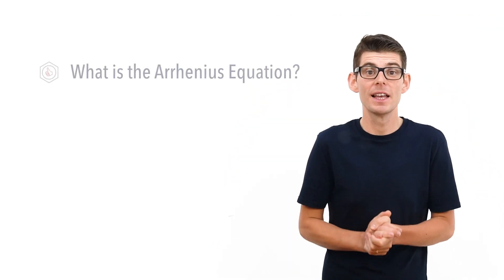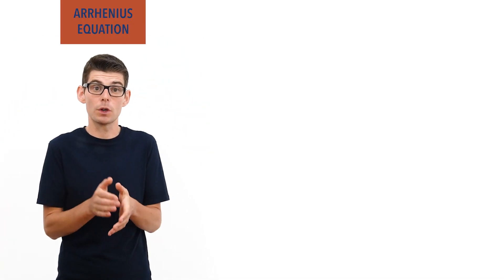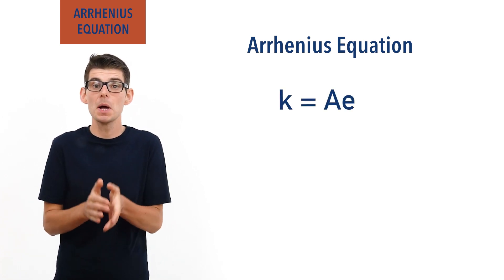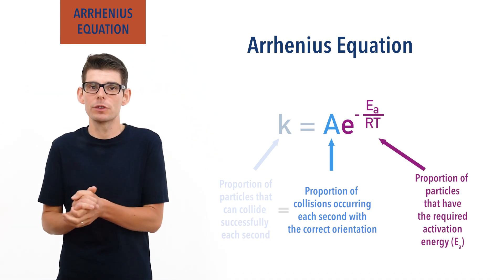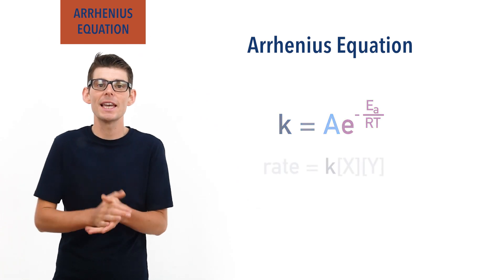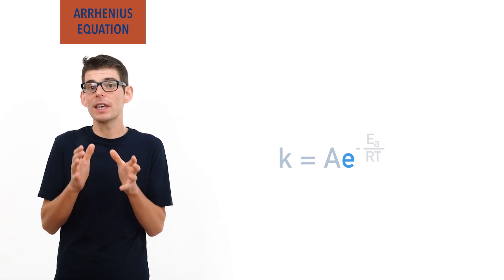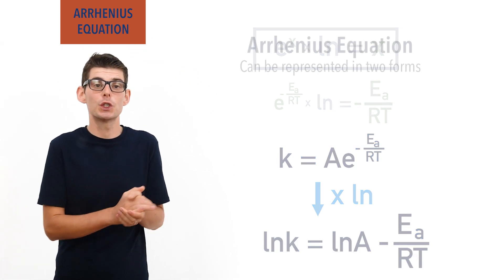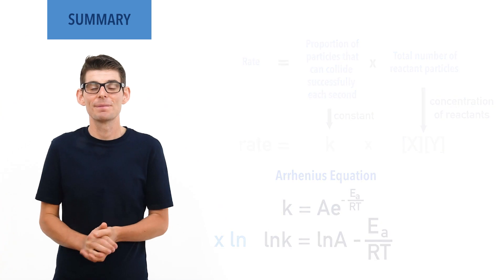Arrhenius Equation (A-level IB Chemistry)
Outlining the Arrhenius Equation and how it links activation energy, temperature and particle collisions to the rate constant, k, of a reaction. ‘e’ and how to take natural logs of the function is covered and the effect of temperature change and the use of a catalyst on the value of the rate constant.

For AQA, Edexcel and OCR

Recap: 00:33
Rate Constant, k: 02:33
Arrhenius Equation: 04:43
Affects of Changing Temperature: 08:56
Affects of Catalysts: 10:24
e and logs: 11:53
Summary: 15:03